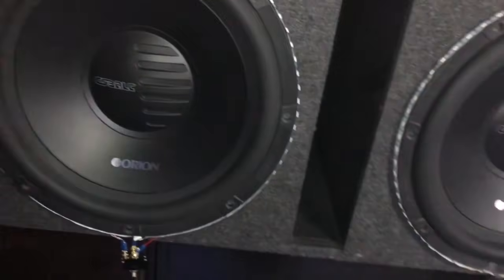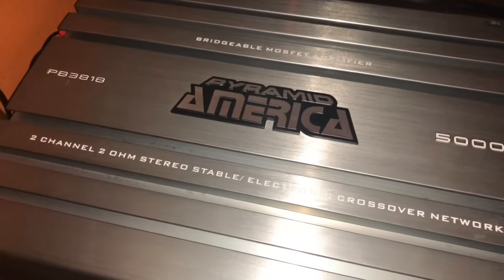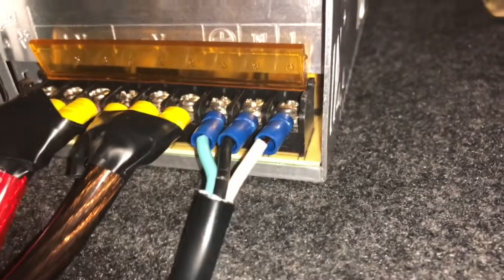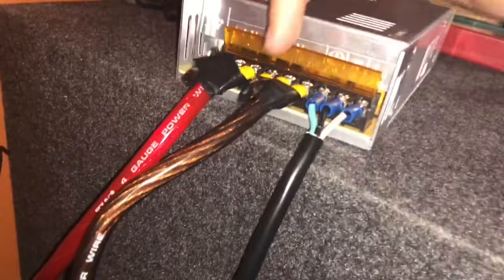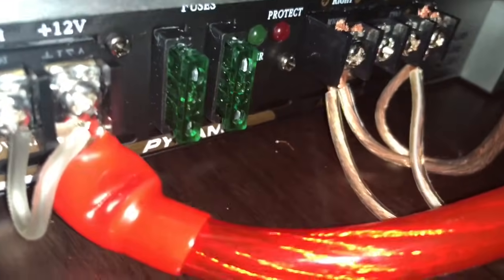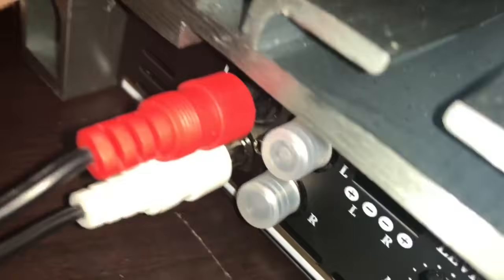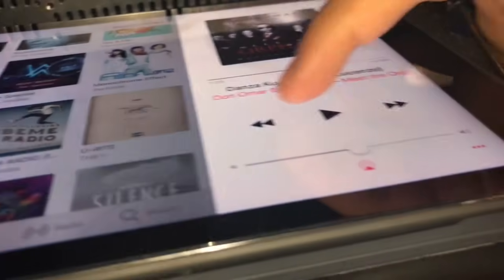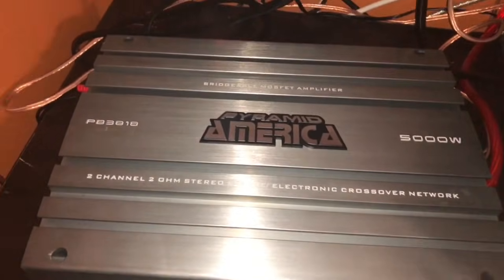How to use your car amplifier at your house using a power supply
In this video I’ll show you how to use a standard car amplifier and hook it up to your home with a power

Amp: Pyramid PB3818 5,000-Watt 2-Channel Bridgeable Mosfet Amplifier

Cable: SoundBox Connected 4 Gauge Amp Kit Amplifier Install Wiring Complete 4 Ga Installation Cables 2200W

Power supply: eTopxizu 12v 30a Dc Universal Regulated Switching Power Supply 360w for CCTV, Radio, Computer Project